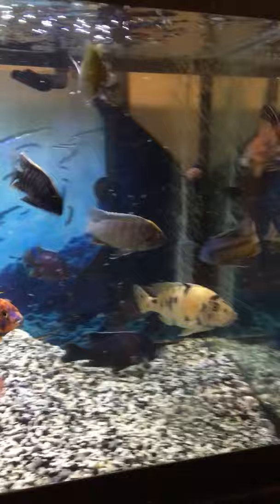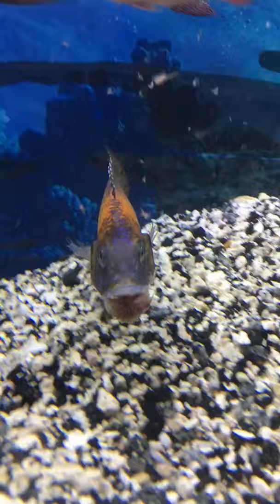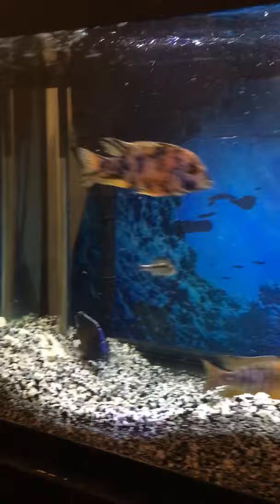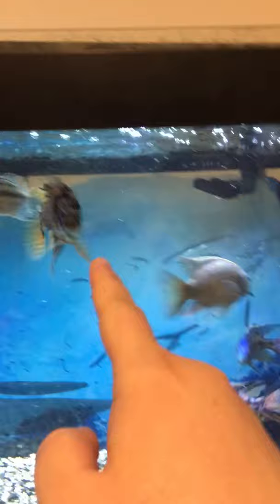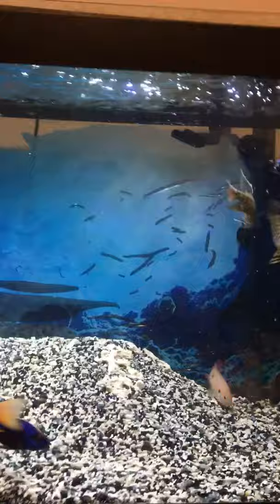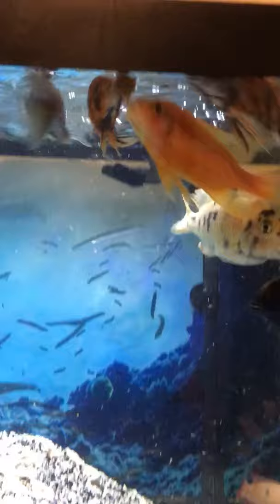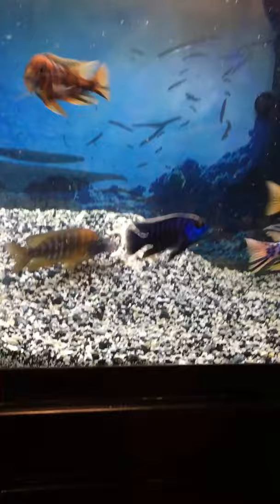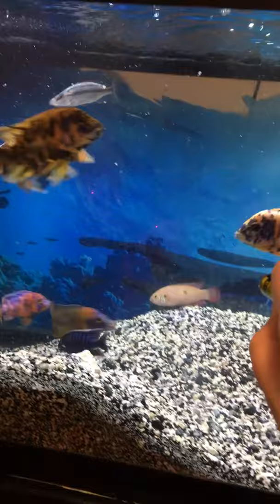Part 1 Nancy Eiesland Lecture